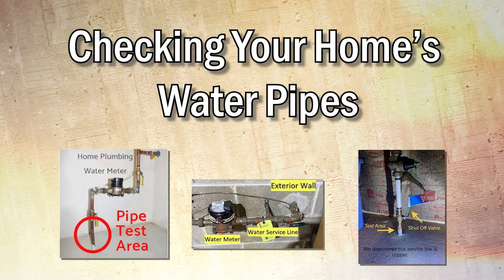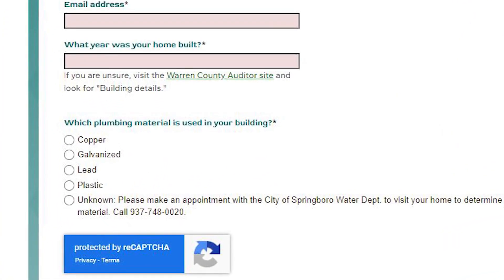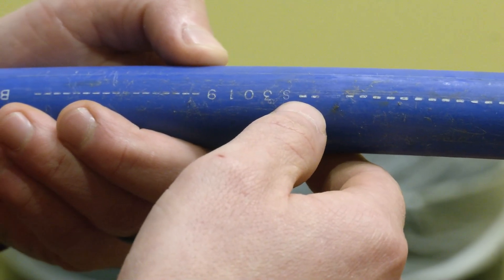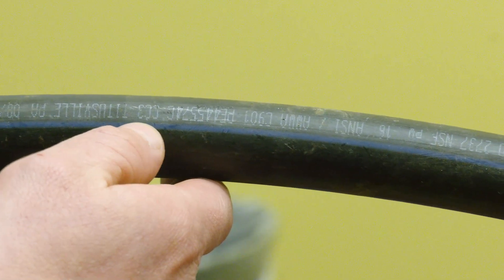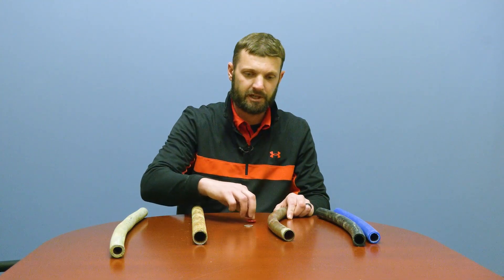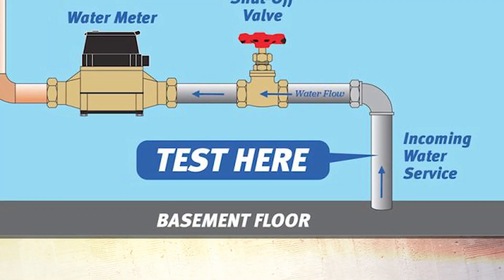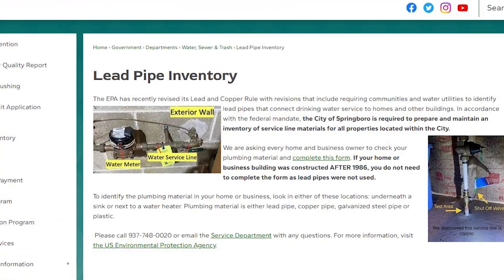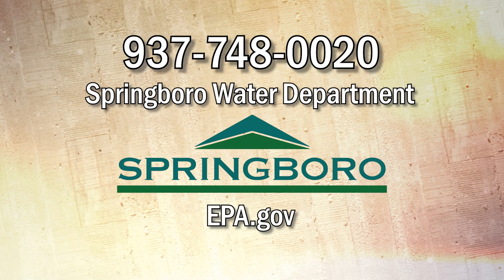Lead Pipe Test: Learn how to identify your plumbing material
The EPA has recently revised its Lead and Copper Rule with revisions that include requiring communities and water utilities to identify lead pipes that connect drinking water service to homes and other buildings. In accordance with the federal mandate, the City of Springboro is required to prepare and maintain an inventory of service line materials for all properties located within the City.

This video will help you identify the plumbing material in your home or business. To locate the plumbing material, look  underneath a sink or next to a water heater. Plumbing material is either lead pipe, copper pipe, galvanized steel pipe or plastic.

The City is asking every home and business owner to check their plumbing material and complete this form.

If your home or business building was constructed AFTER 1986, you do not need to complete the form as lead pipes were not used.